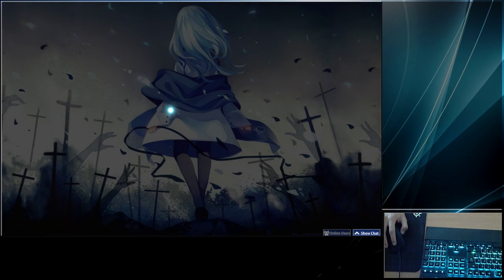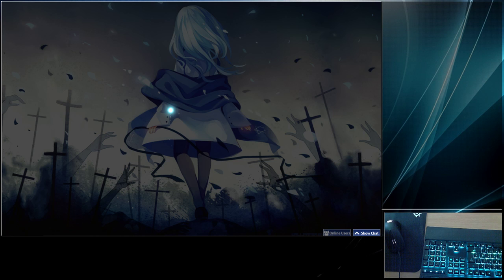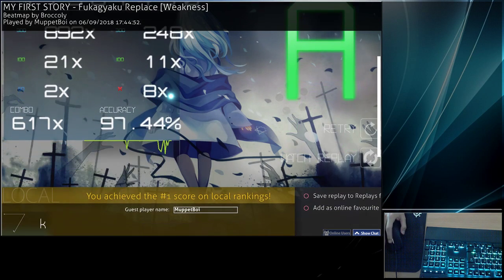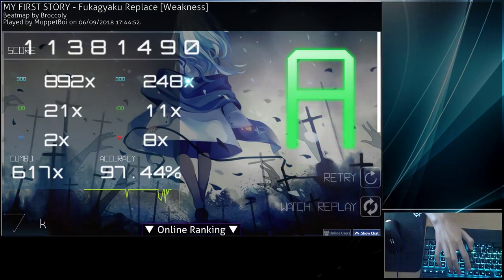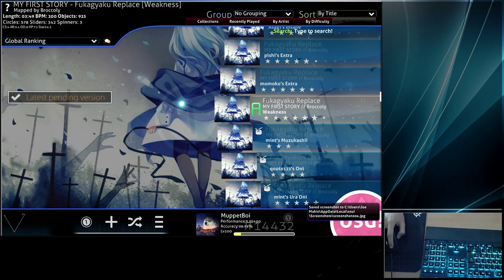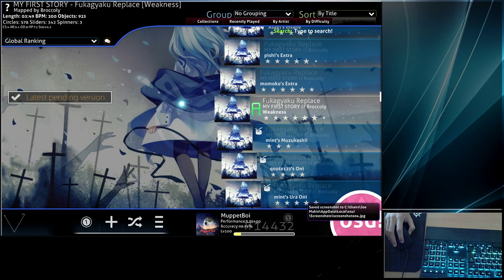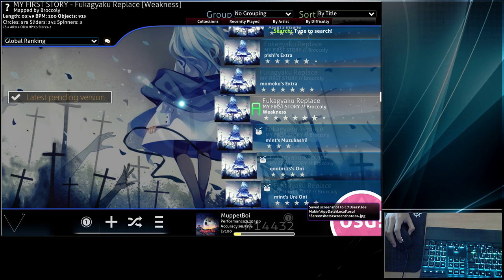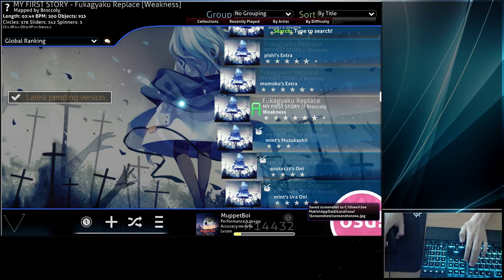MY FIRST STORY - Fukagyaku Replace [WEAKNESS]